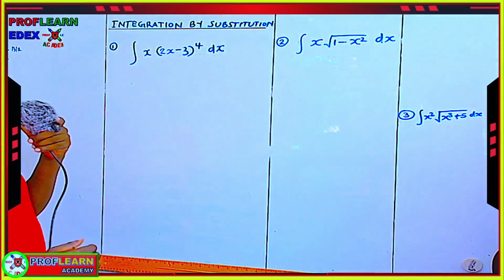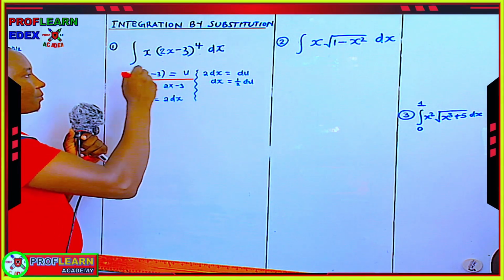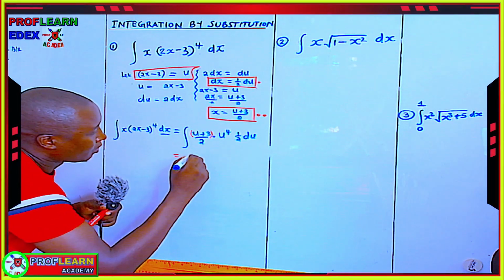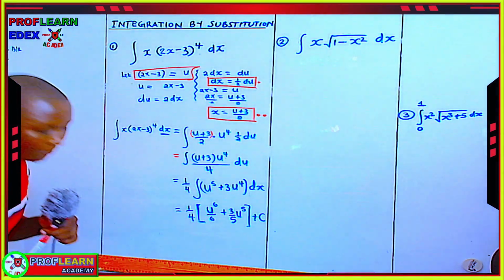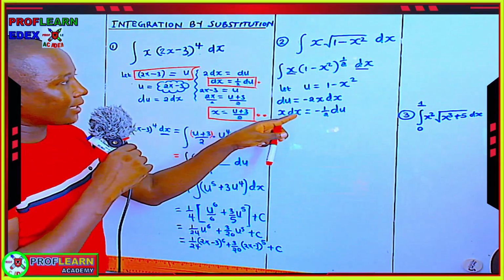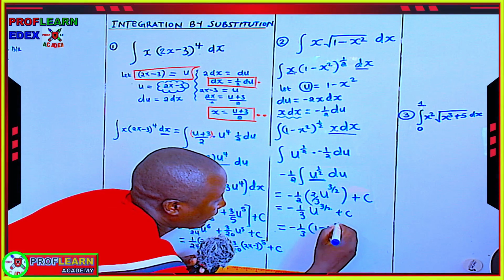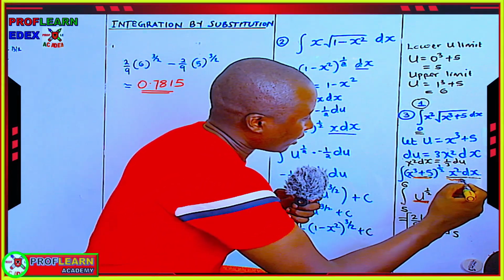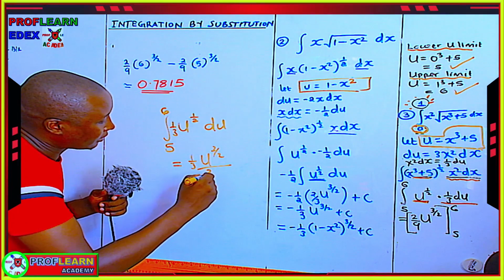integration by substitution